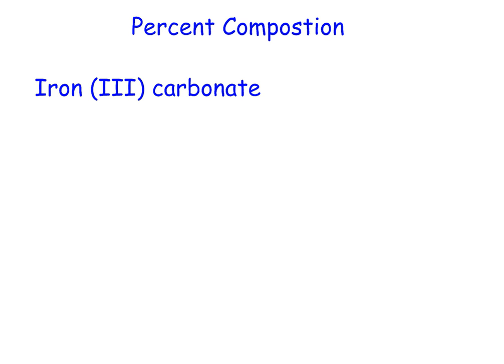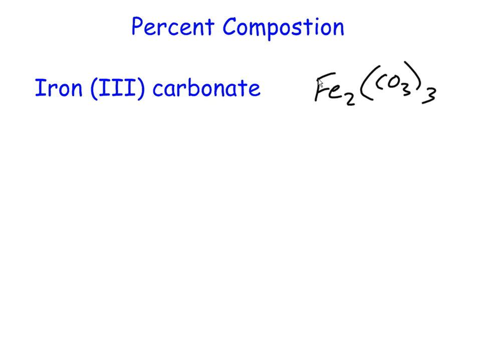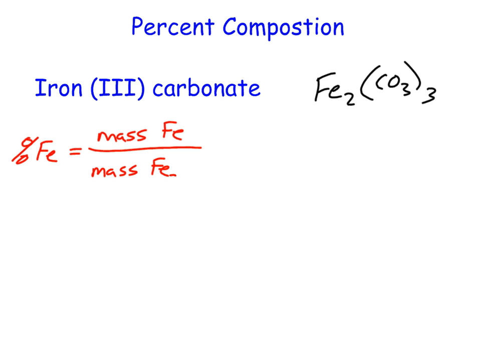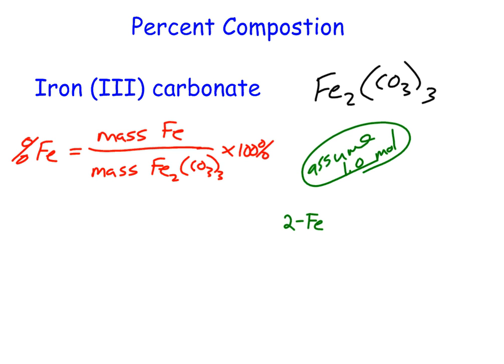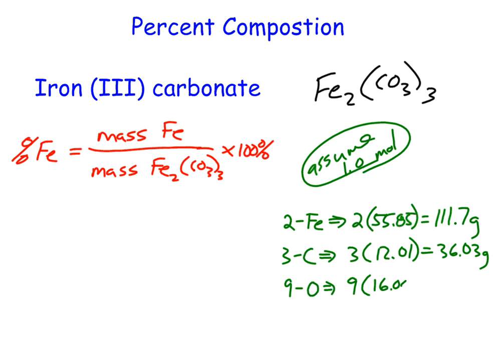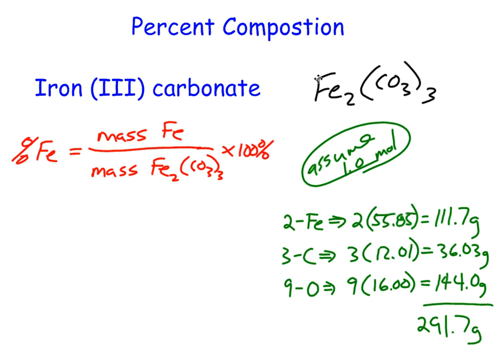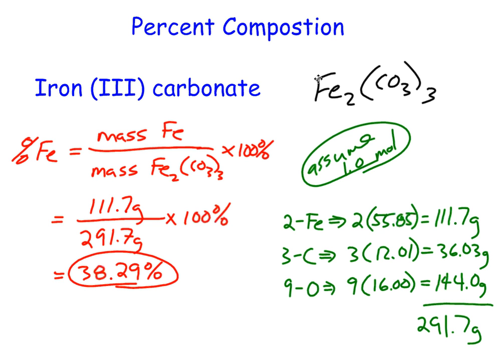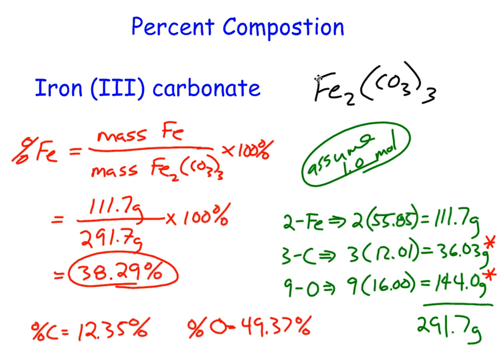HC10 Percent by Mass from Chemical Formula